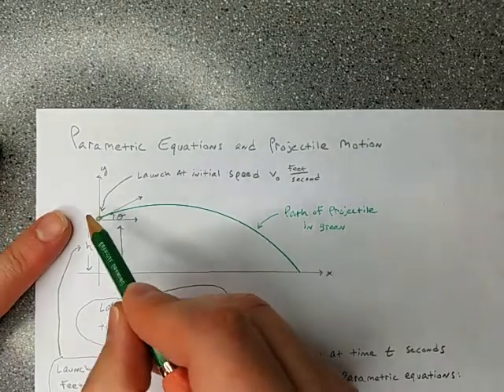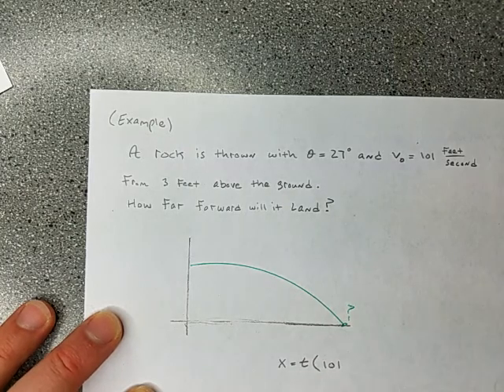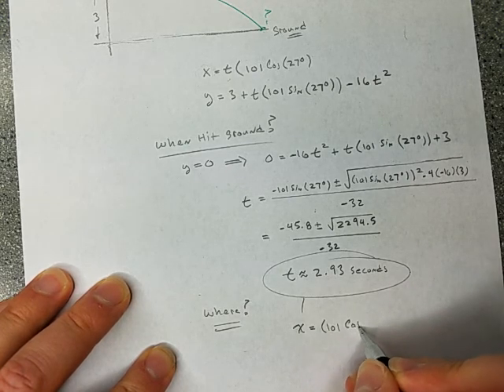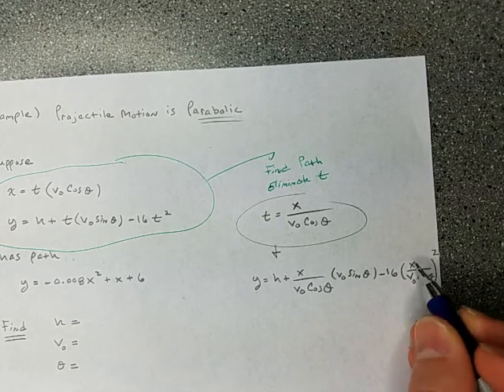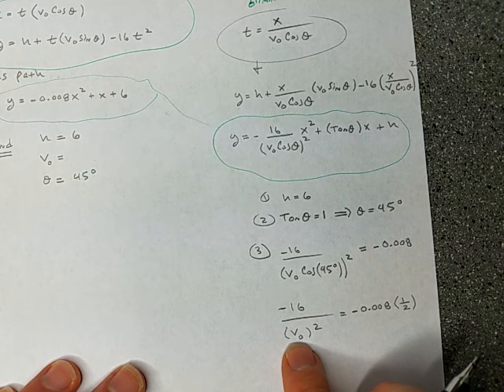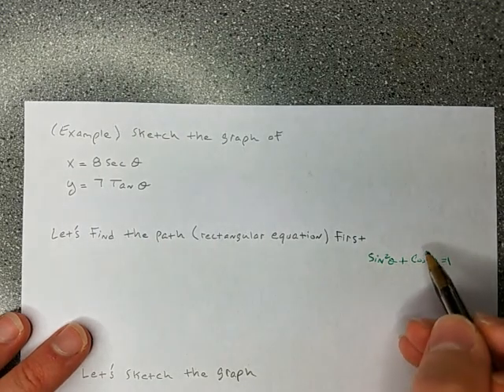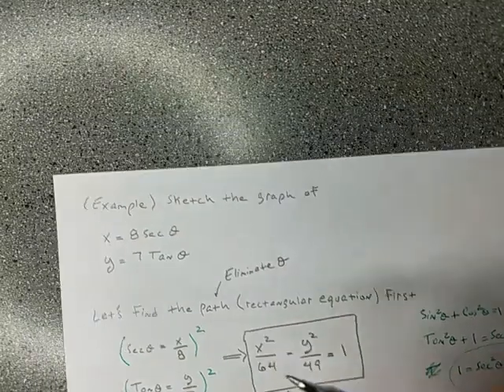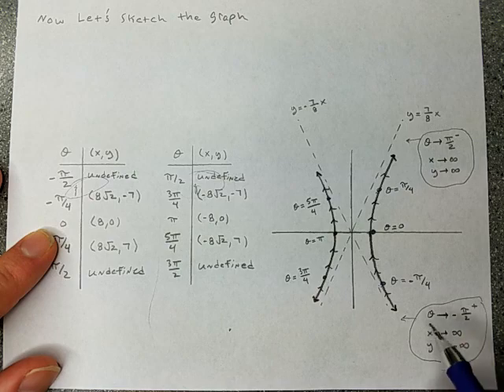parametric equations part four